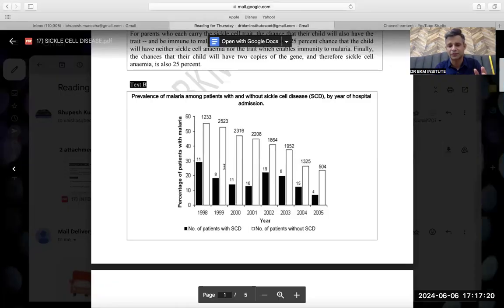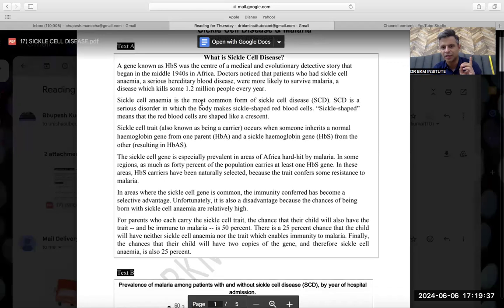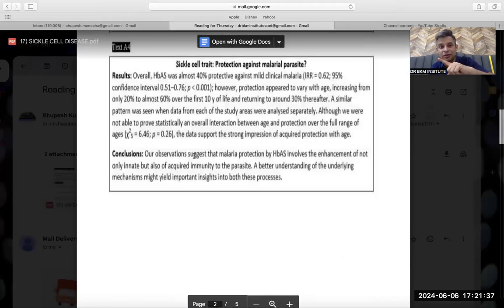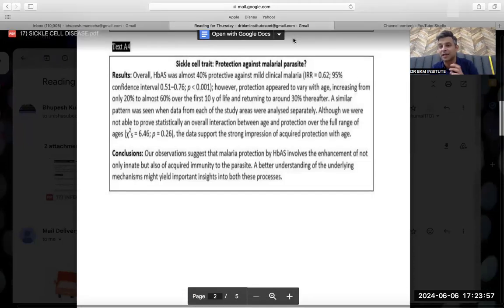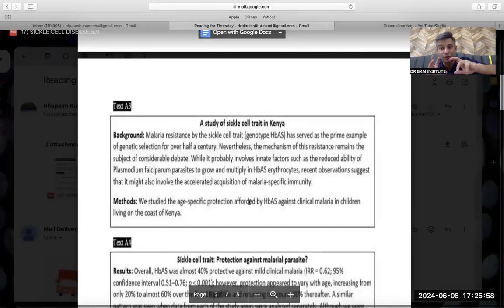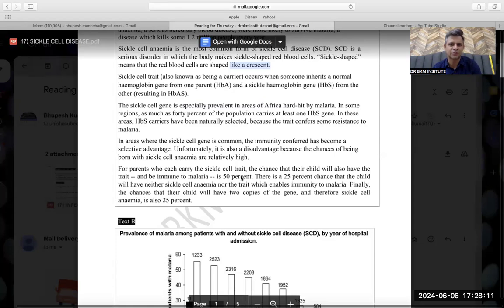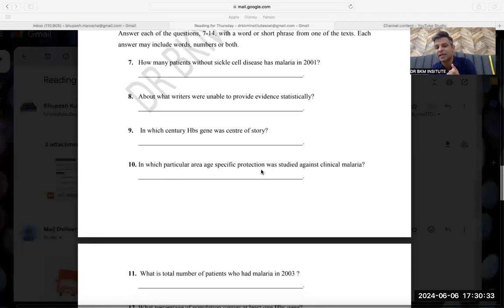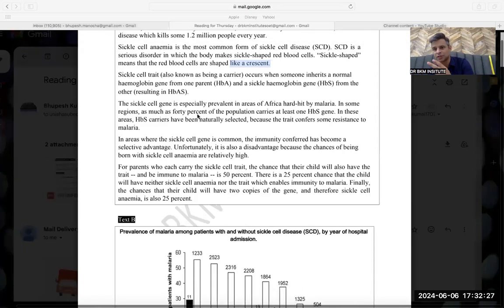Complete sample of oet reading part A | Sickle cell disease and malaria oet reading part A solved